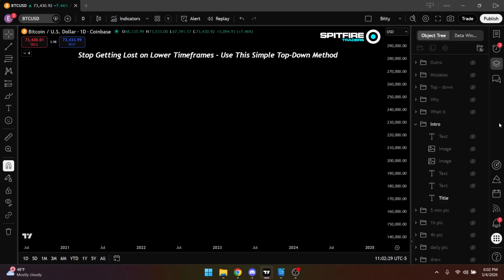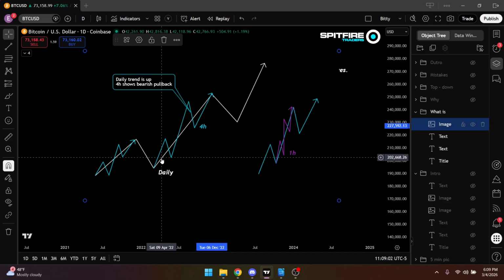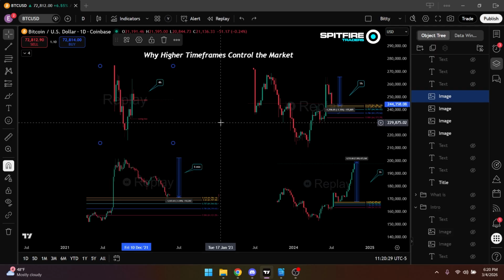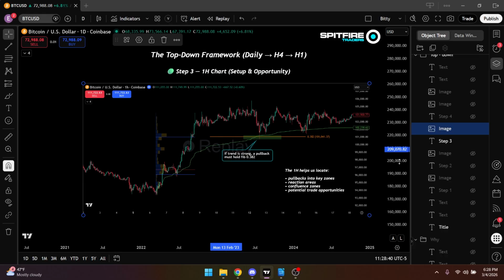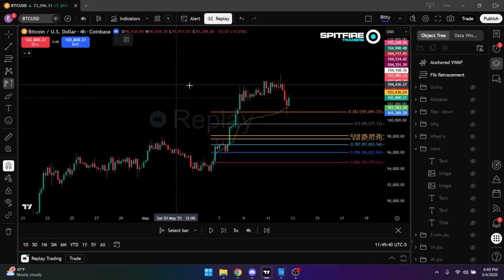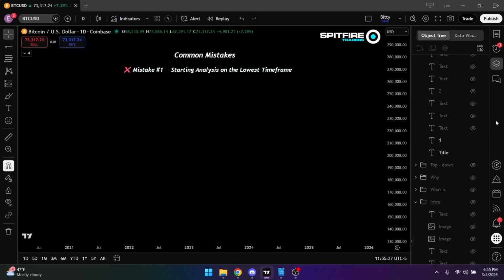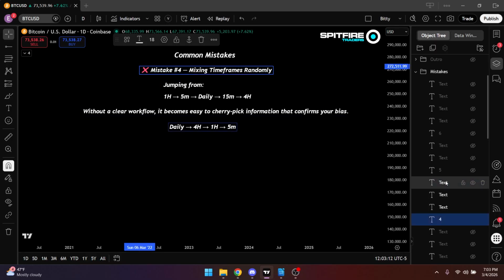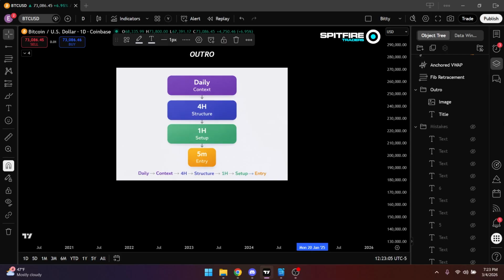Multi-Timeframe Analysis Explained (Stop Getting Chopped Up)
Tired of taking "perfect" setups that immediately reverse? The problem isn't the market — it's your timeframe.

In this video, you'll learn the exact multi-timeframe analysis method that professional traders use to align with the dominant trend and avoid getting chopped up on lower timeframes.

You'll discover:
✅ Why higher timeframes control direction (and always win)
✅ The top-down method: Daily → 4H → 1H → 5-minute
✅ How to tell the difference between pullbacks and reversals
✅ A real trade example using this exact process
✅ 6 common mistakes beginners make with timeframes

Most traders get lost in the noise because they start on the 5-minute chart without understanding the bigger picture. When you learn to read the market from top-down, everything becomes clearer.

This is Part 3 of the Spitfire Trading Education series. If you haven't watched Parts 1 & 2 yet, start there first (links below).

📚 RESOURCES & LINKS

NOTHING CONTAINED IN THIS VIDEO IS FINANCIAL ADVICE. DO YOUR OWN RESEARCH AND CONSULT A REGISTERED FINANCIAL ADVISOR BEFORE MAKING ANY INVESTMENTS.